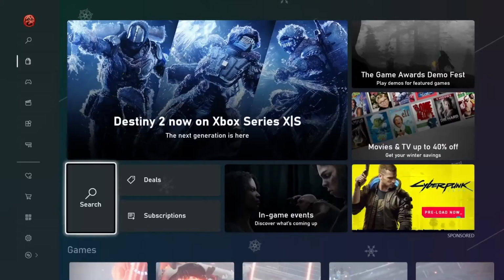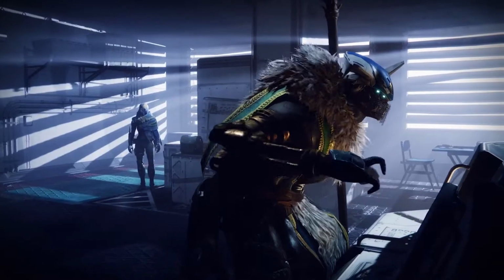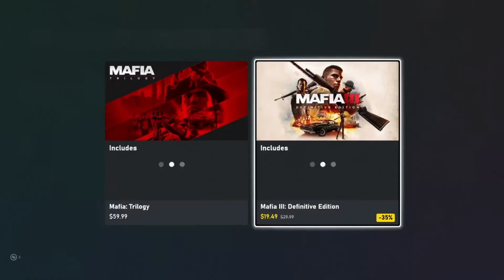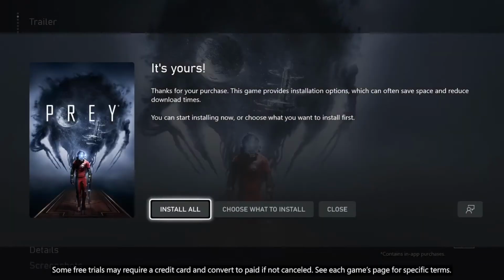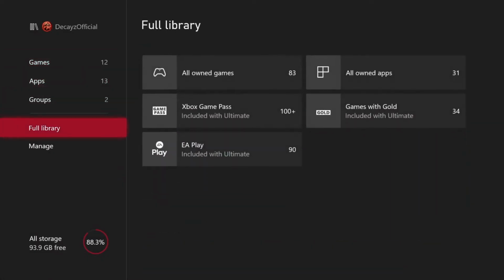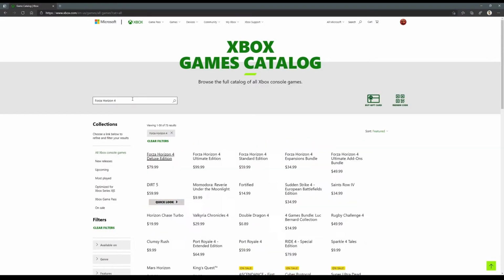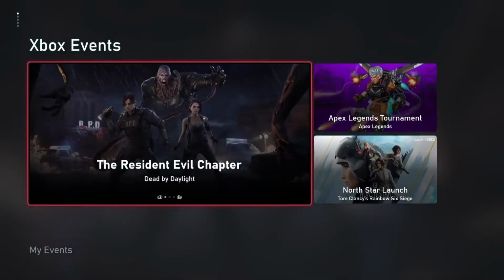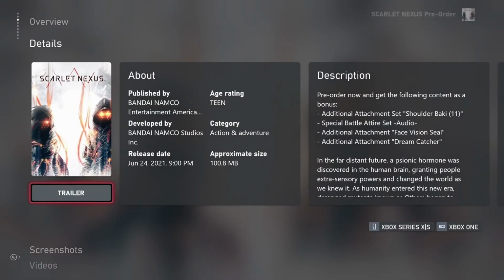How To Digital Xbox Series X|S Episode 1-4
Welcome To XboxBG

This page is from Xbox fans for Xbox fans, come and join us and let’s talk Xbox, because here we all bleed green.